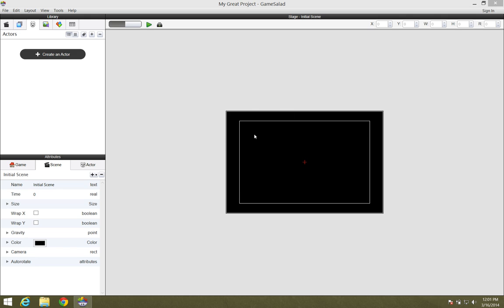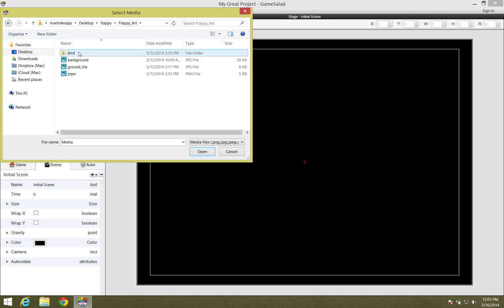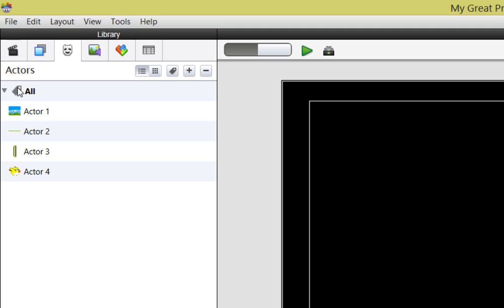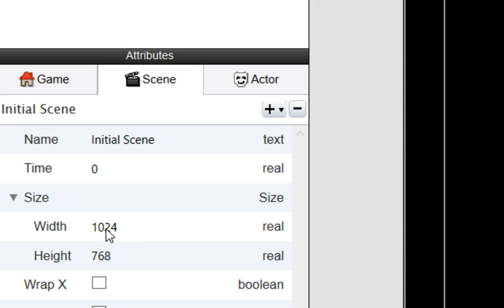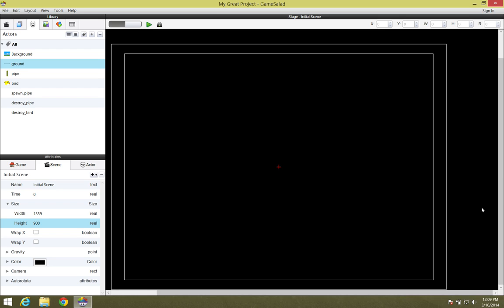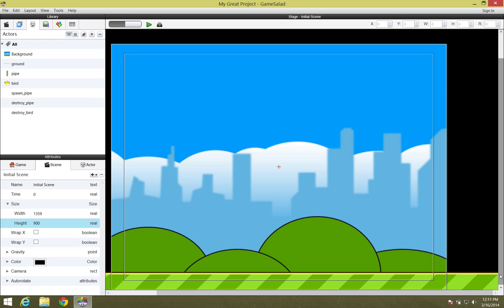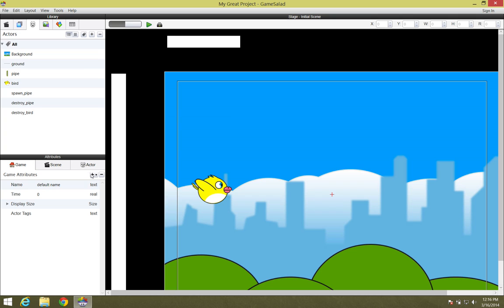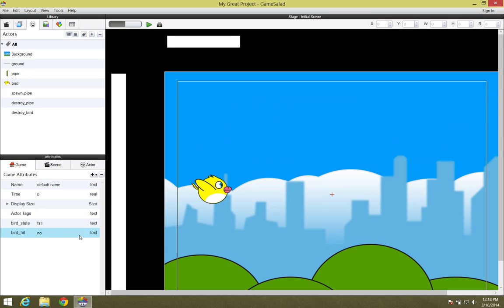2 SETTING UP ASSETS